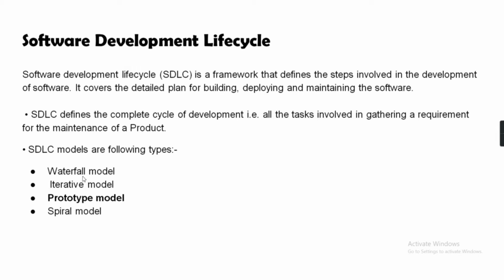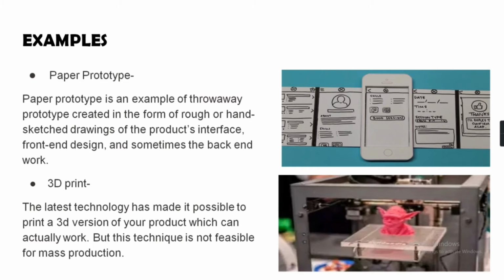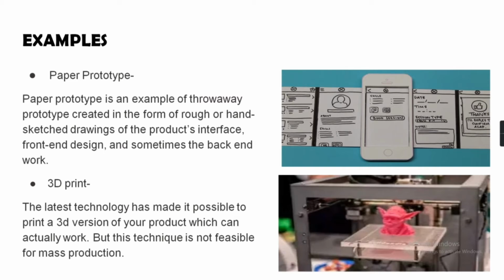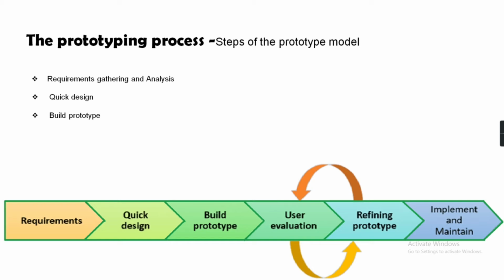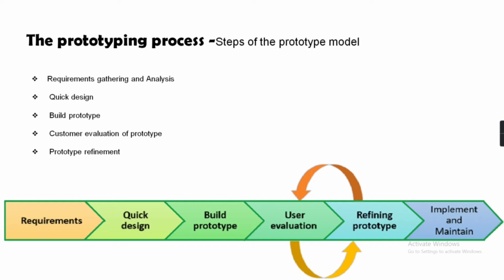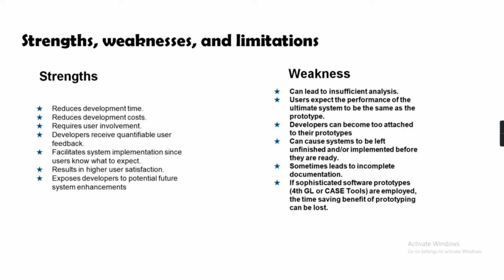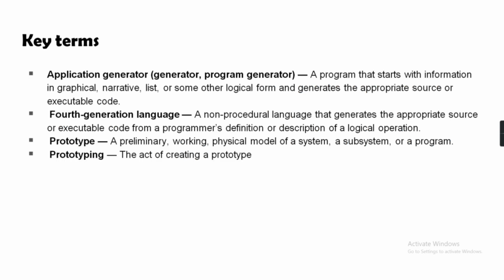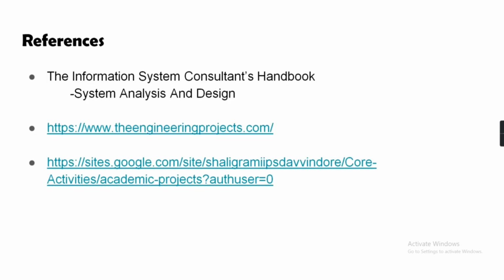Prototyping -System Analysis and Design